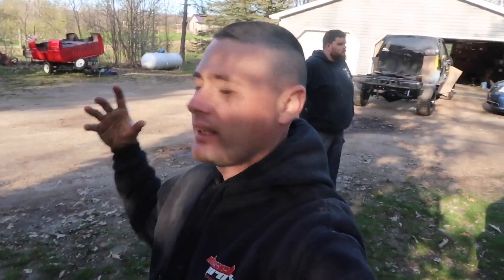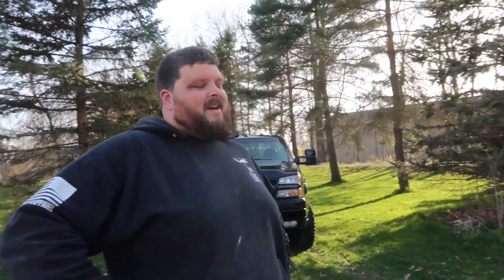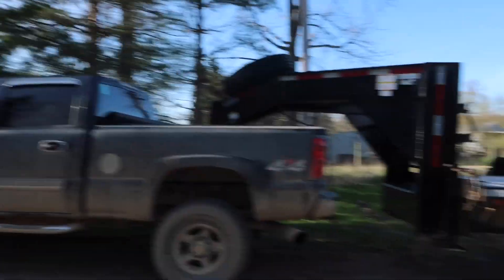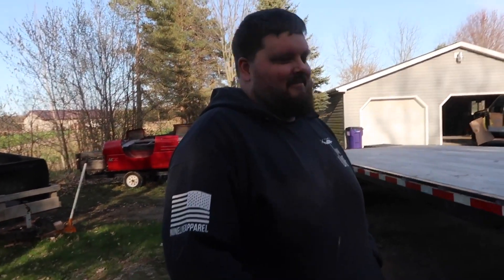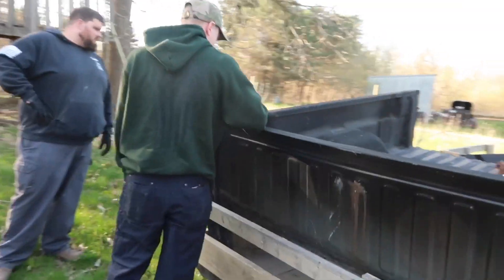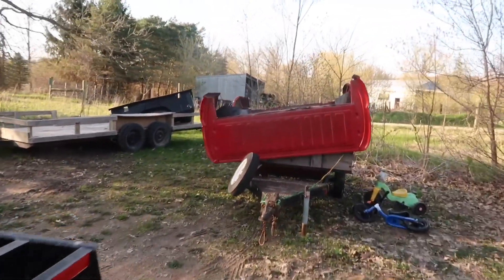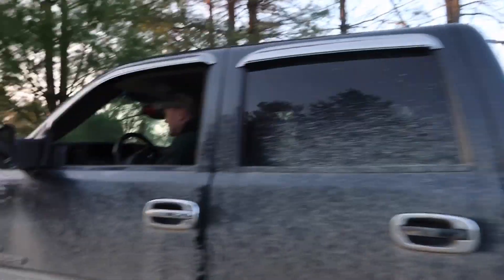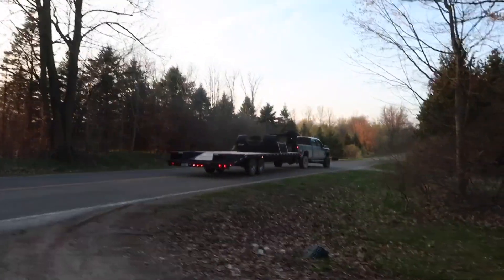Huge Progress on the Duramax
68mm Street Turbo Ryan’s Diesel Service
WCFAB YBridge
Cat/muffler delete
Resonator Delete
Egr Delete
Sinister 4 inch Exhaust with AR15 Tip
PVC Reroute
6" Pro-comp suspension lift kit
5100 Bilstien Shocks
35/12.50/R20's
20x12 Vision Prowlers -51 offset